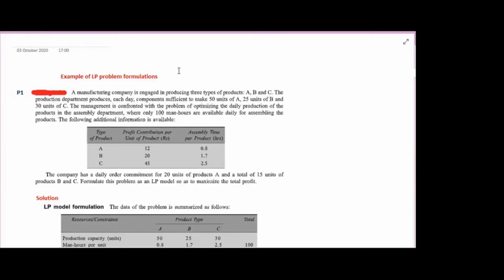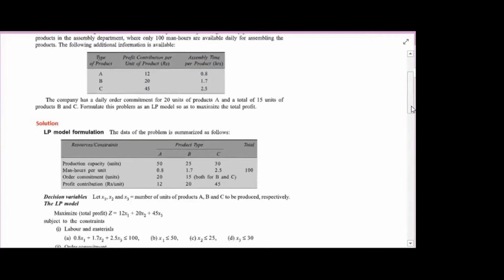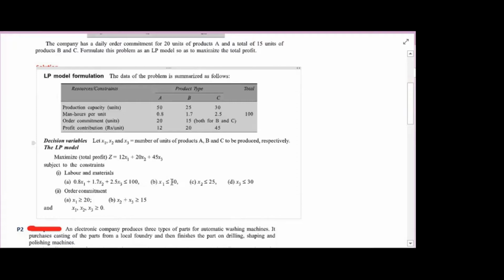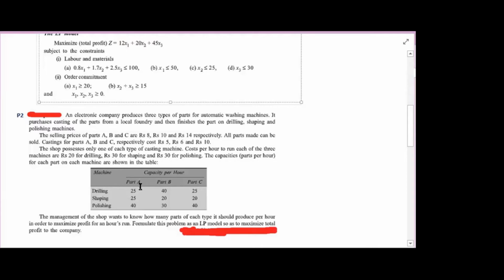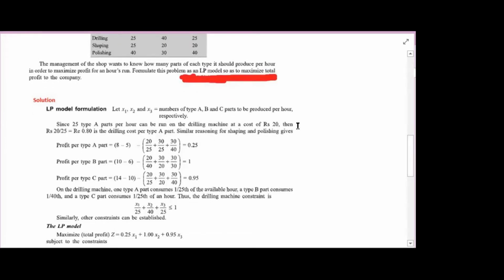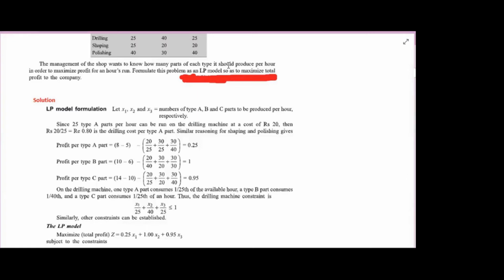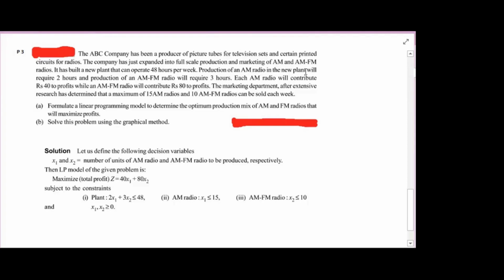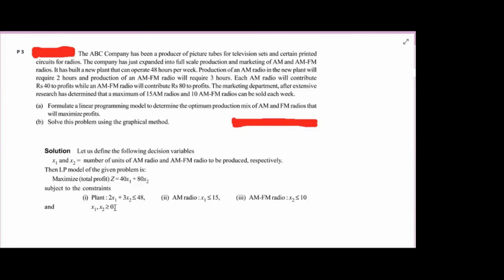OR Lecture 3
Formulation of Linear Programming Problem